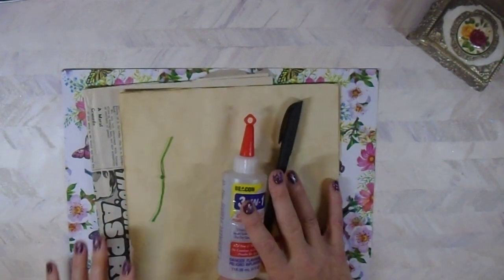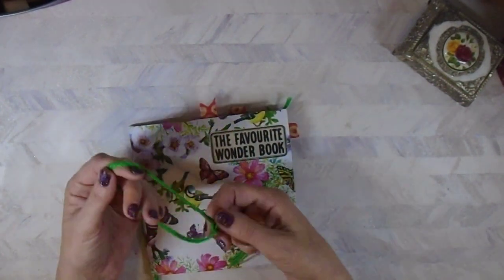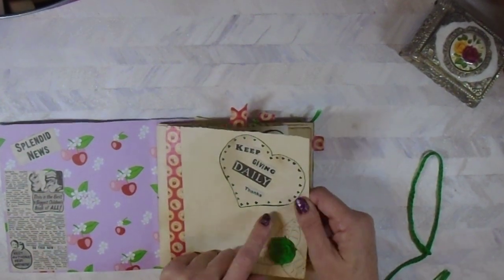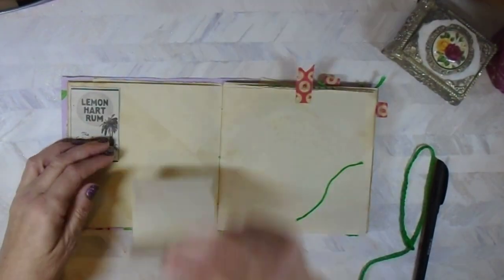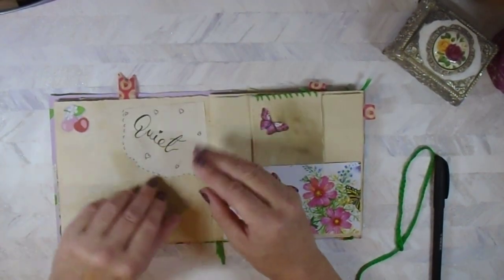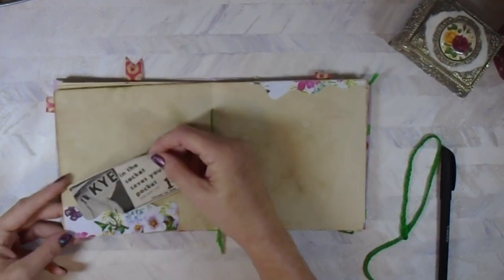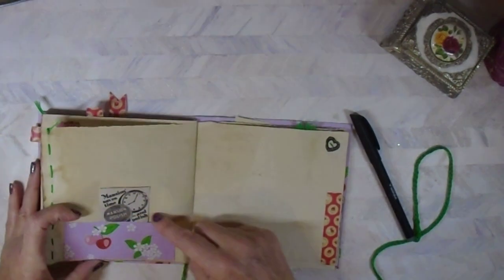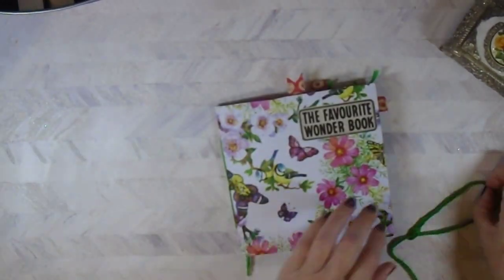Nik the Booksmith's deserted island challenge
Welcome to my entry in Nik the Booksmith's deserted island challenge. I had a lot of fun making this basic journal.  Its a very simple design that anyone at home could do with limited supplies. If you've never made your own journal or notebook before then why not try it? As you can see here you do not need a whole stash of fancy supplies to create something cute to look at and practical to use.